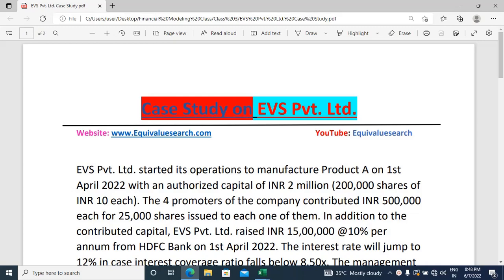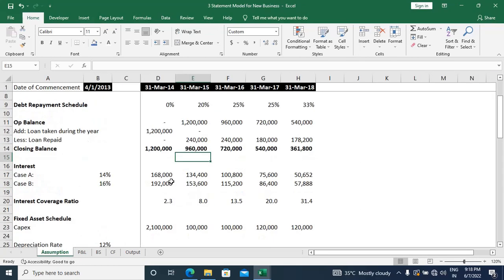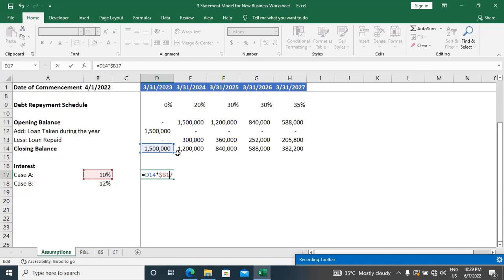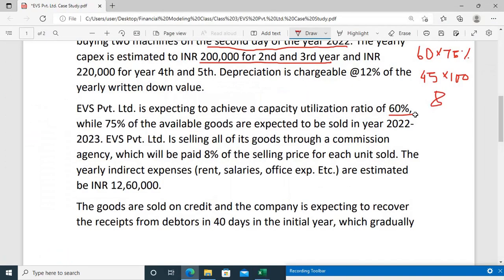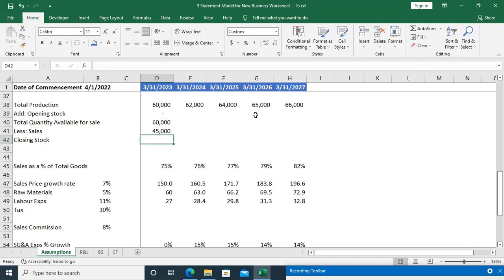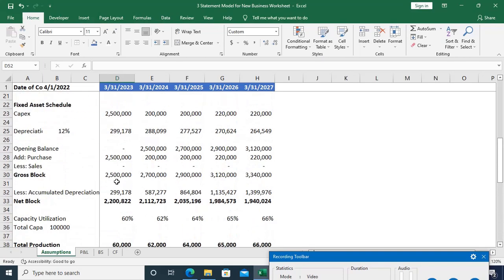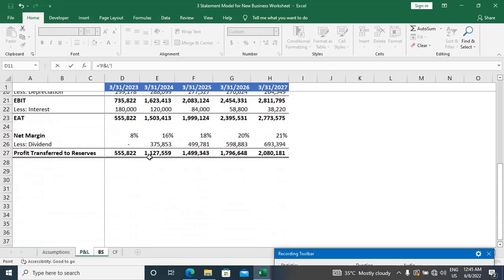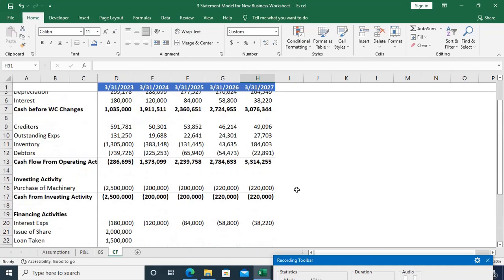Financial Statement Building For a newly Formed business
Join Financial Modelling Training Cum Internship